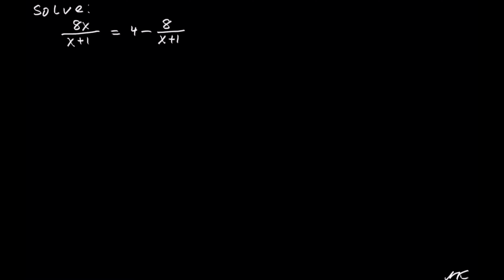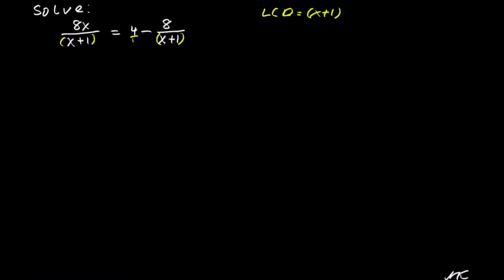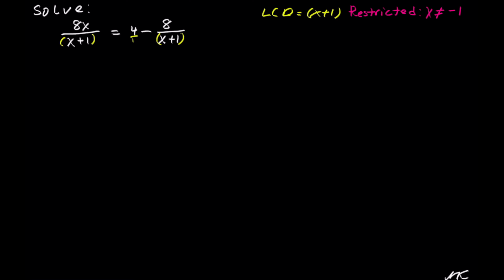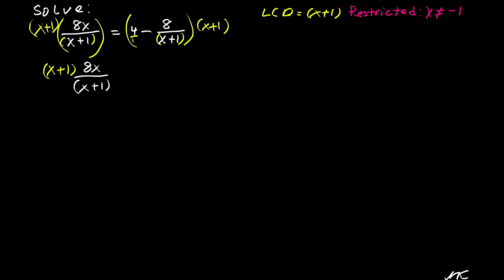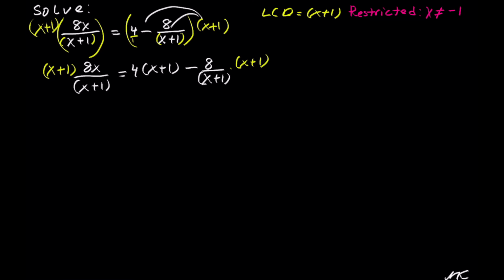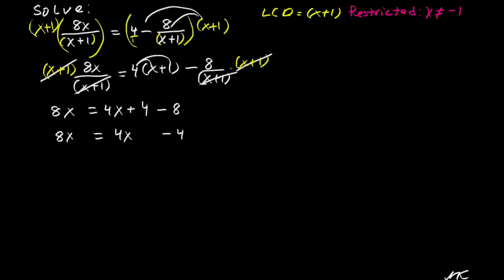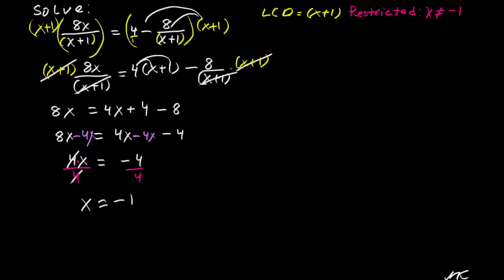Solving Rational Equations 4